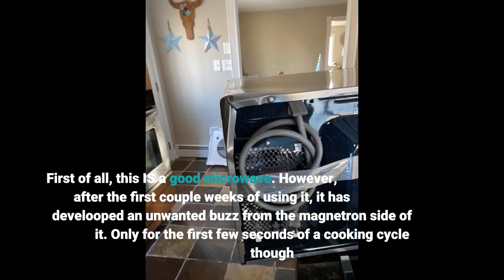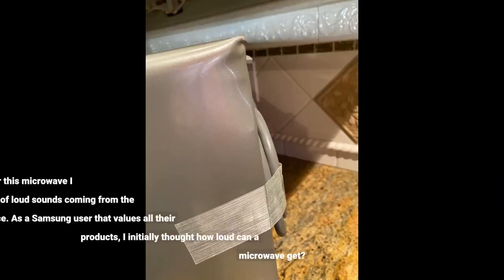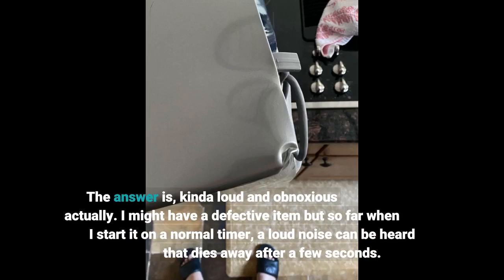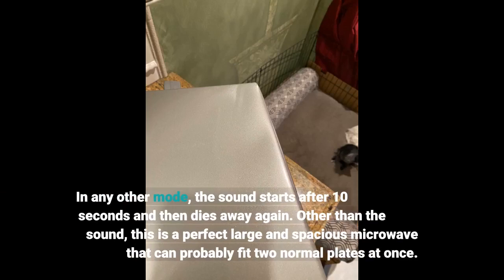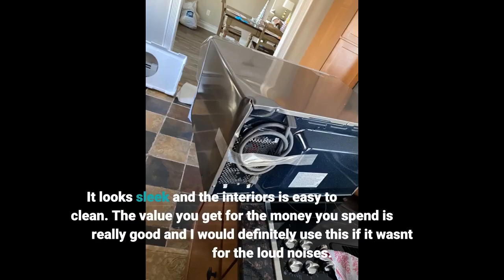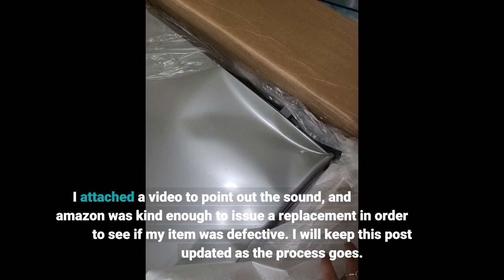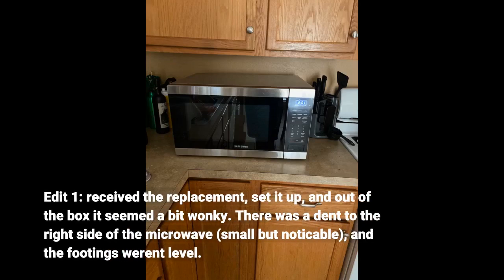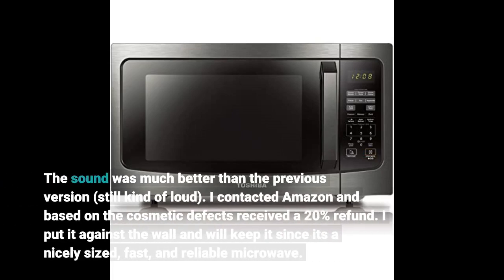SAMSUNG Countertop Microwave Oven with 1.9 Cu. Ft. Capacity - Smart Sensor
SAMSUNG Countertop Microwave Oven with 1.9 Cu. Ft. Capacity - Smart Sensor, Easy to Clean Interior, 950 Watts of Power

On this channel, Alex reviews products he researches in online markets and suggests the ones he likes the most.

I hope you will learn about many products that will be useful for you on this channel. Thank you..

Respects,